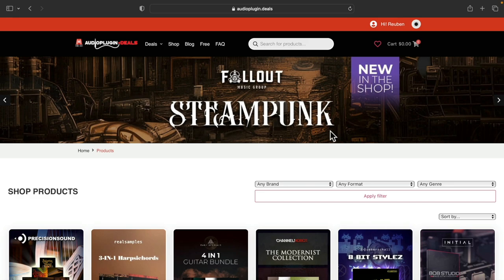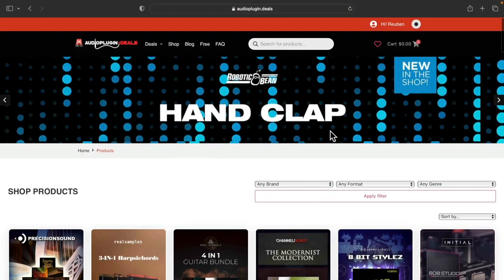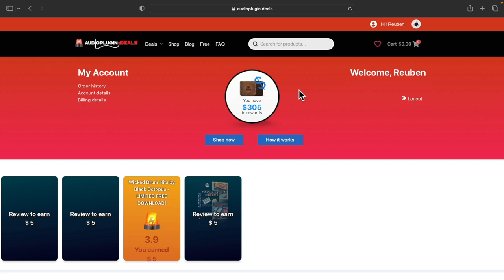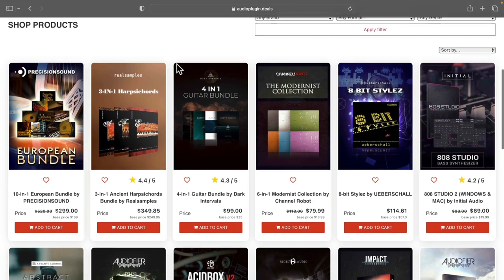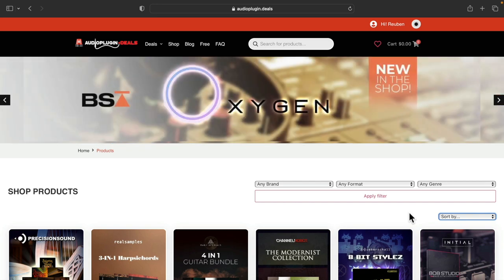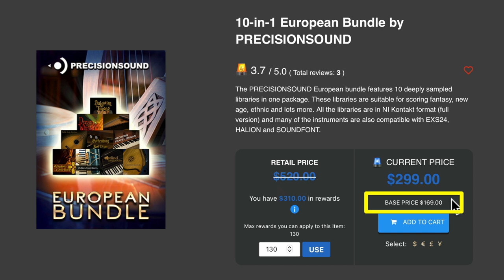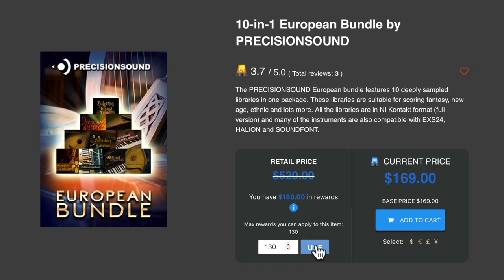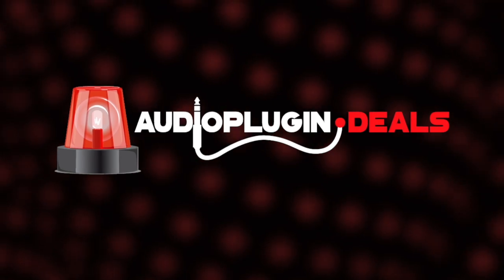How to Earn & Spend Audio Plugin Deals Rewards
This video is a quick walkthrough of how the Audio Plugin Deals shop works.

 You will learn how to earn rewards, browse and select products. The video also quickly explains the pricing and how you can spend your rewards cash.

Ready to use your rewards?